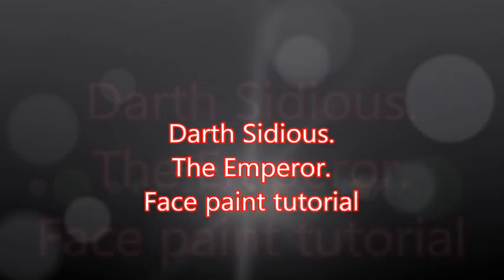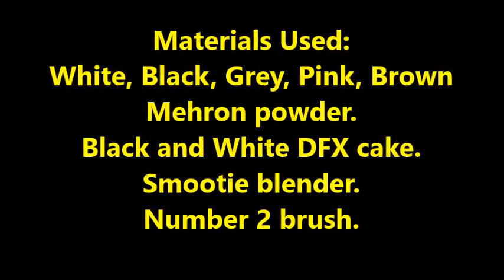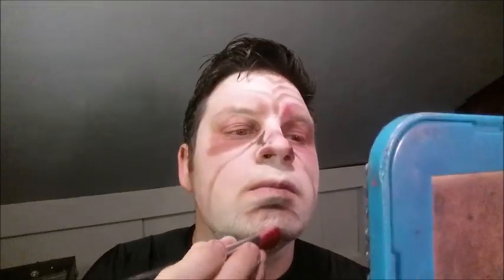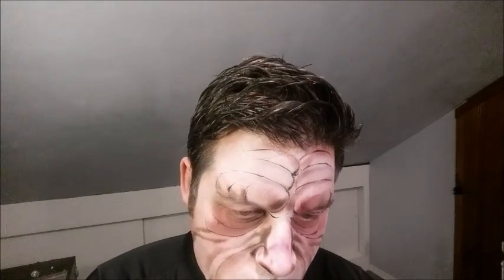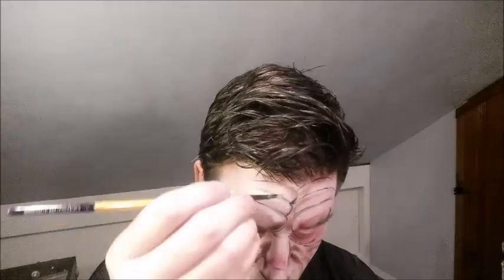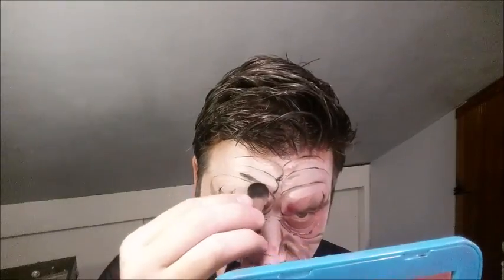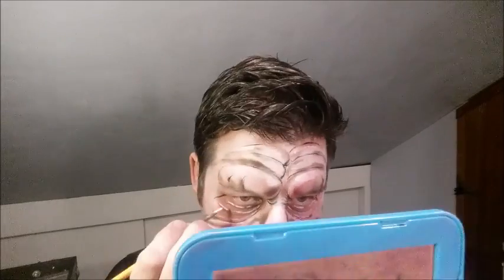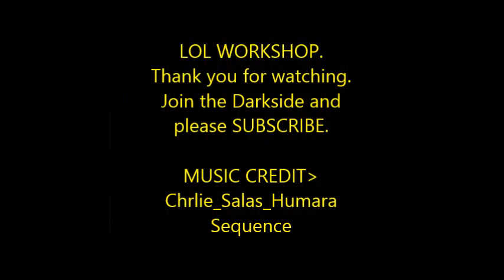How to paint: Darth Sidious/Emperor Palpatine, Face paint Star Wars design.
How to paint the Emperor himself Darth Sidious from the Star-Wars movie franchise.
Makeup/ Face paint tutorial step by step process on how to paint the Sith Lord himself.
Great Halloween or cosplay make up.
Materials used in this video:
Black Mehron powder.
White Mehron powder.
Grey Mehron powder.
Pink Mehron powder.
Light Brown Mehron powder.
Dark Brown Mehron powder.
Smoothie blender.
Cover-girl Makeup sponge.
Black DFX cake.
White DFX cake.
Number 2 brush.
Number 4 brush.
Tahnk you for watching. Please check out my STAR-WARS paylist for more of my tutorials.